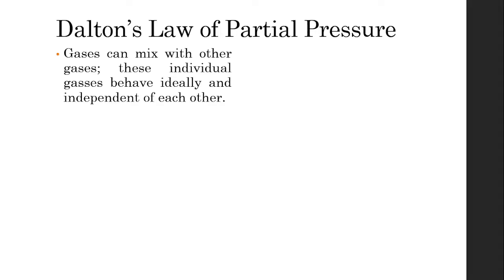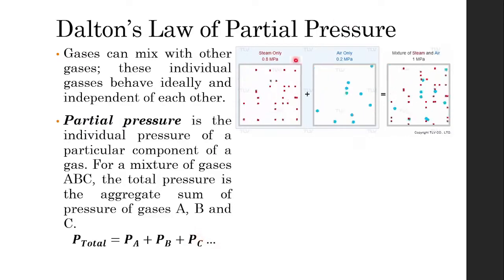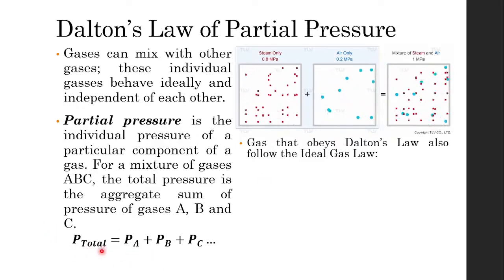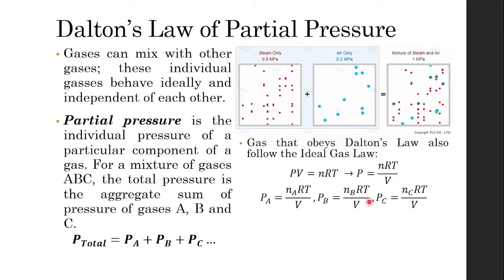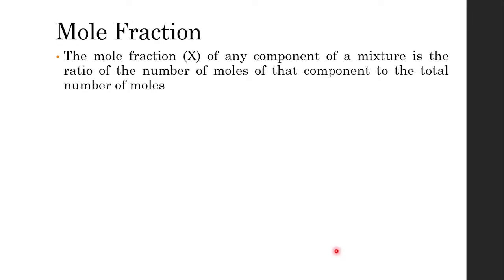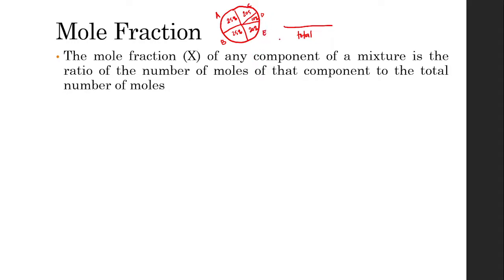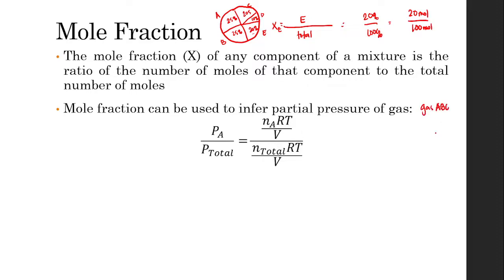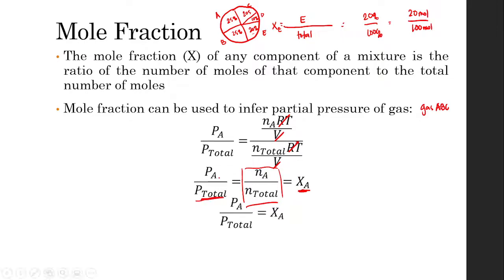GenChem 1 Lesson 8: Dalton's Law of Partial Pressure (1/2)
Discussion about Dalton's Law of Partial Pressure and it relationsip to mole fraction